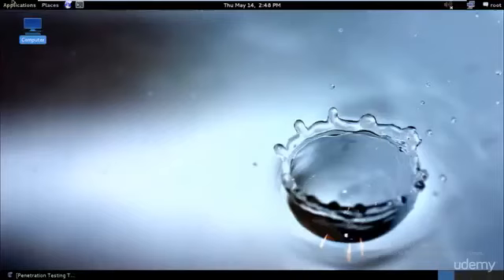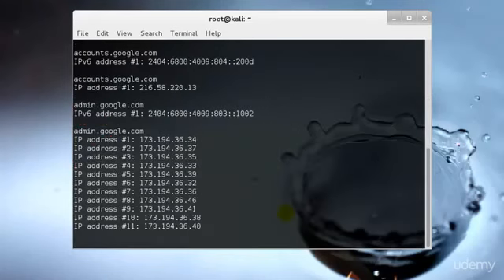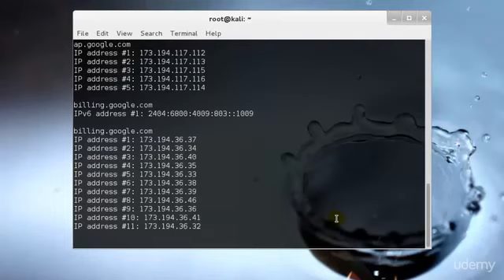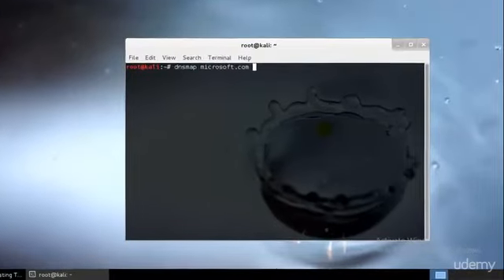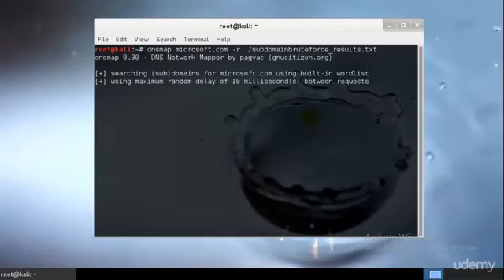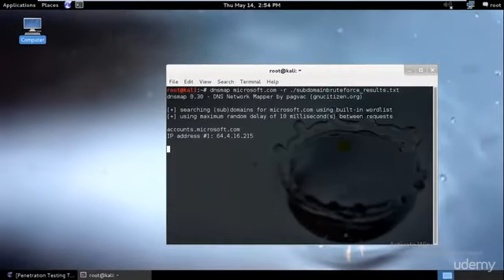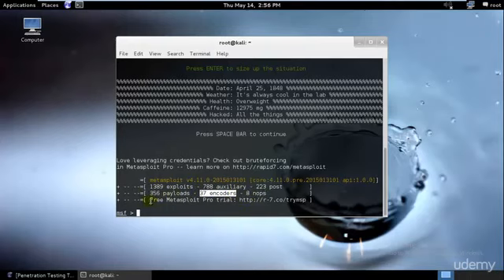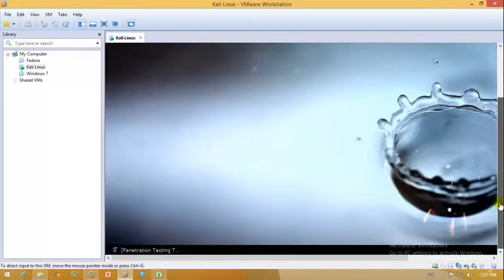33 Lesson 33 DNSmapping